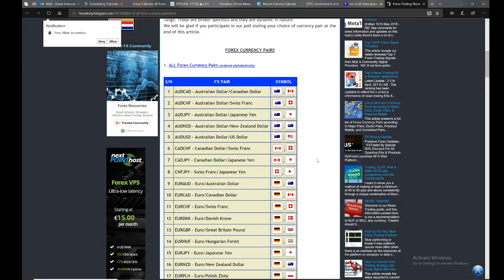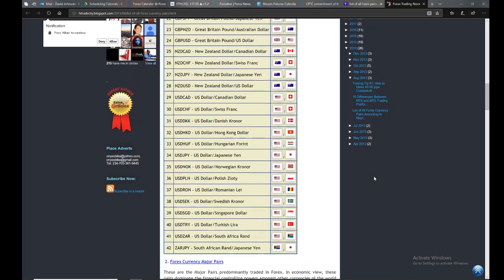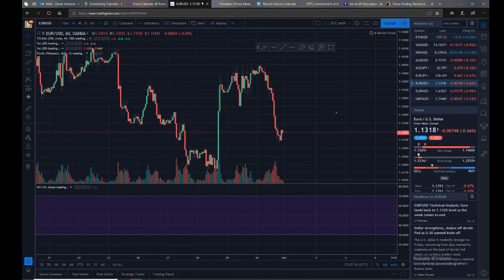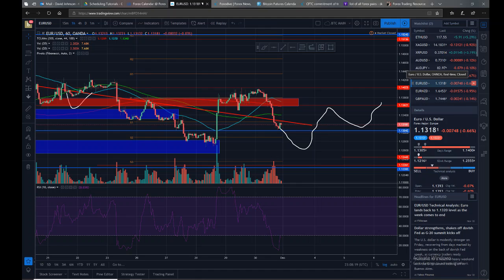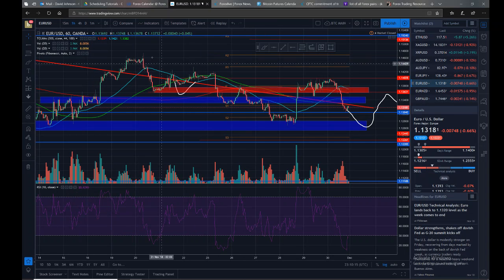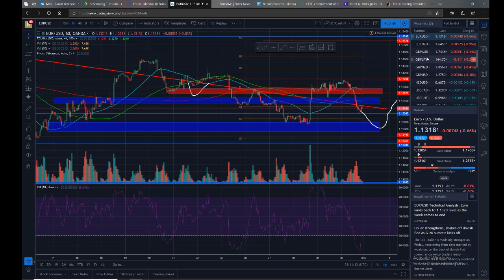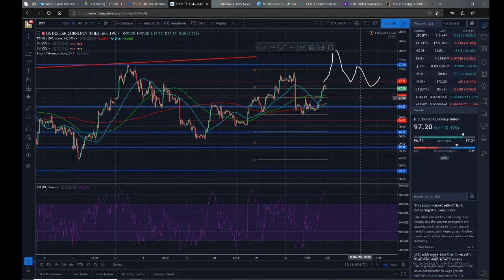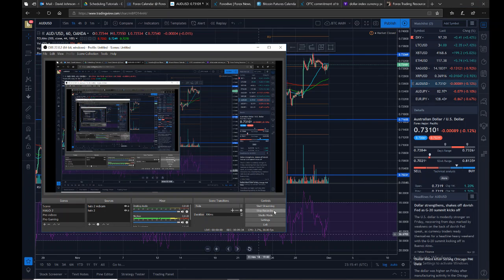Forex basics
A basic introduction to the forex market.